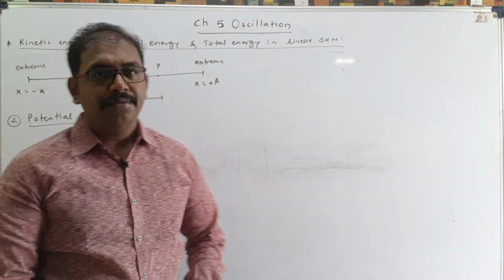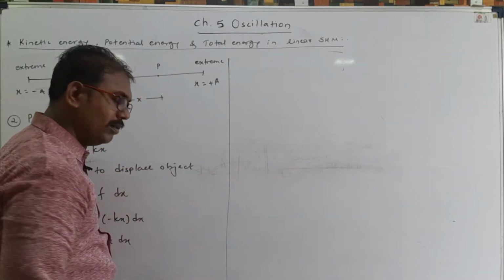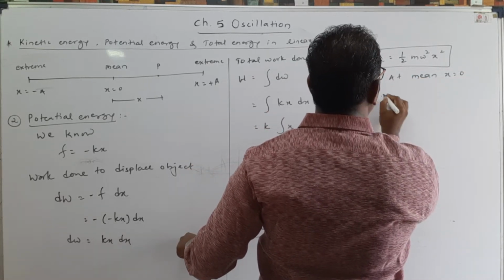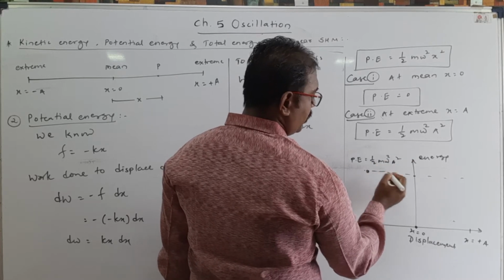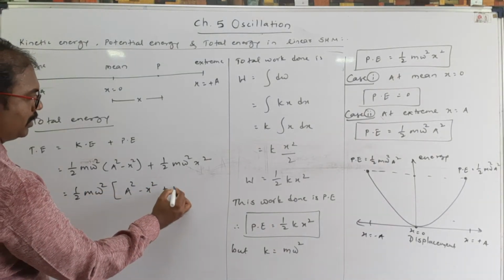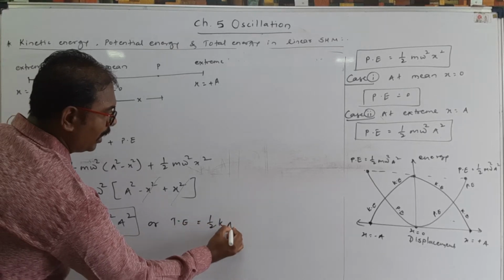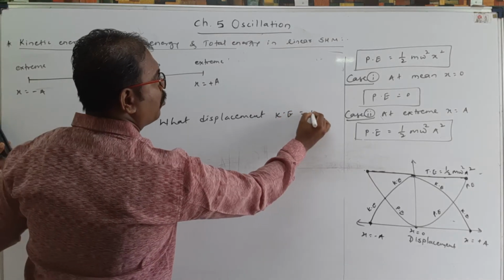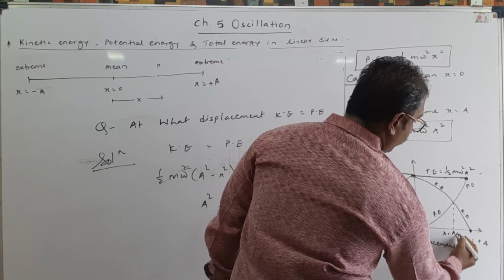Ch 5 Oscillation 7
potential energy in SHM
Total energy